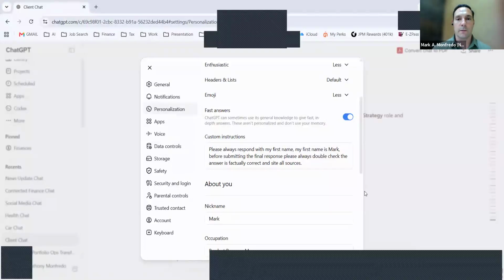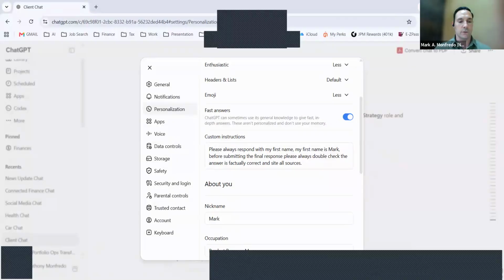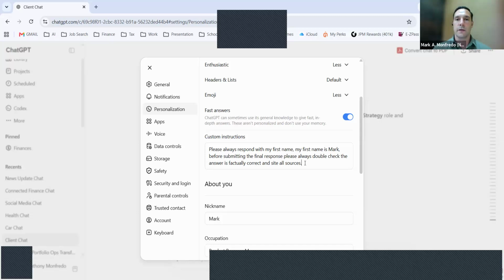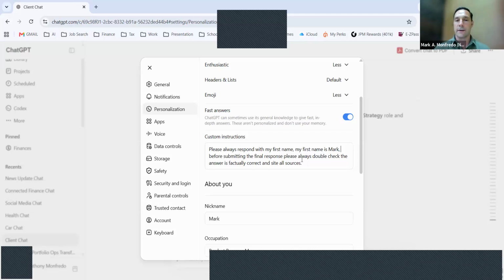AI for the Average Guy - How to Reduce AI Hallucinations